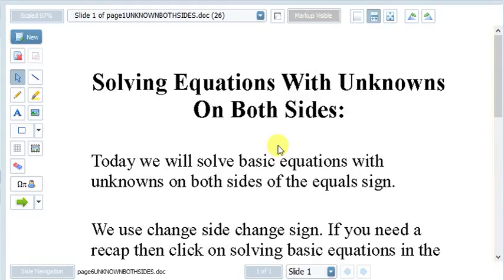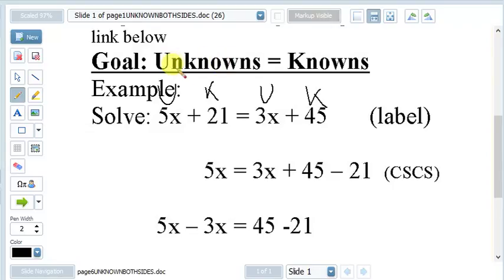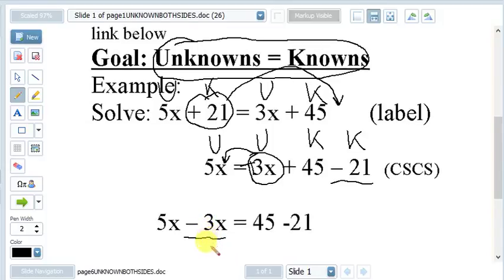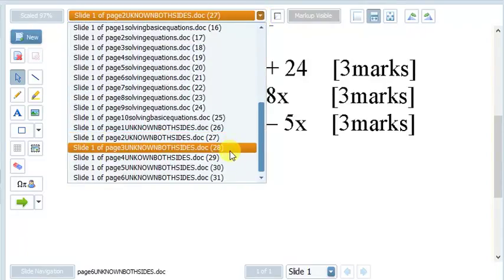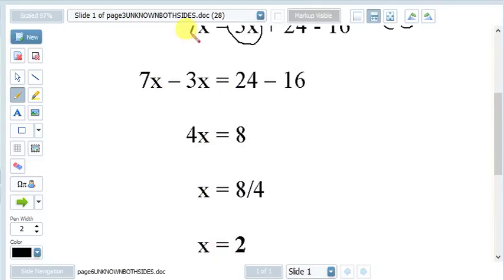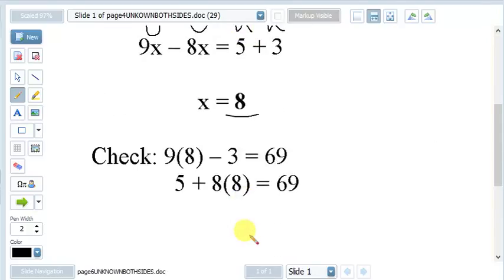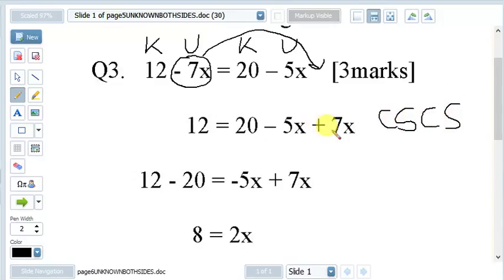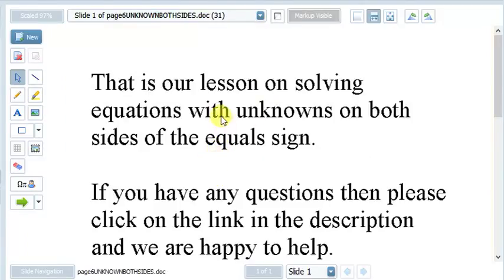Solving Equations With Unknowns On Both Sides